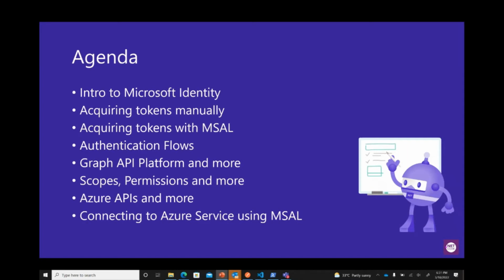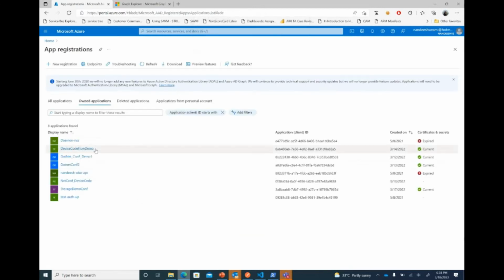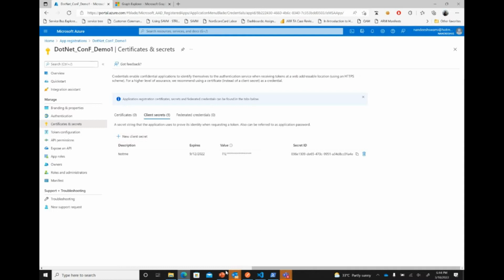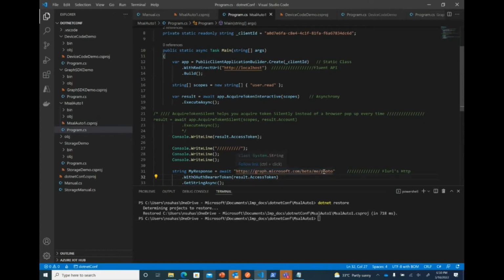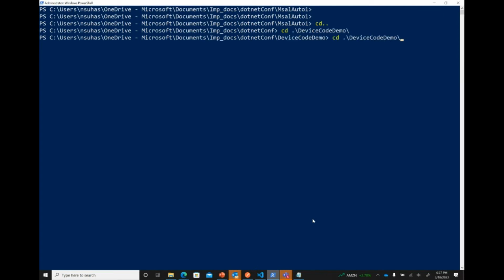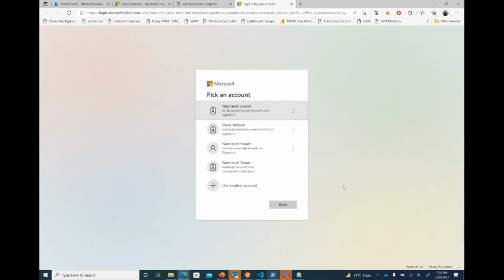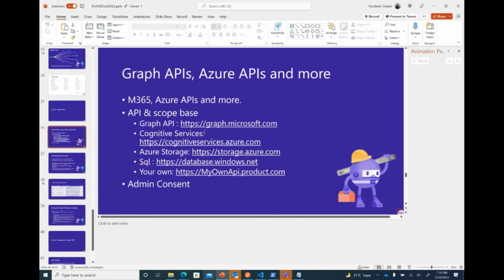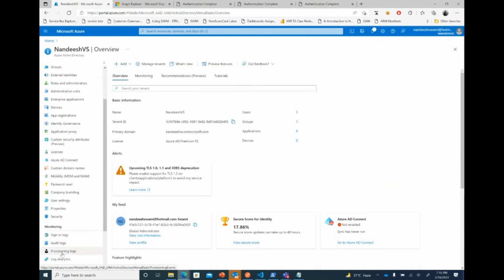.NET and Azure Identity: Modern, Secure and Easy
Coding to secure your Applications and resources has never been so secure and easy. When you combine the goodness of C# with pearls of Azure AD, it's unbounded productivity and security for your App. When you have asynchrony, Type Inferences, Anonymous types, Automatic properties and more with permissions/Consent, MSAL, Graph and more. Learn modern traits like Auth Flows, Graph, Identity Lib with some indispensable C# feature. Learn how easy it is to integrate your .NET App with various aspects of Identity, right from Authentication to App Registration. Get your app Enterprise Ready in a matter of minutes, with some strong .NET libraries and Azure Identity.

Speaker: Nandeesh Swami